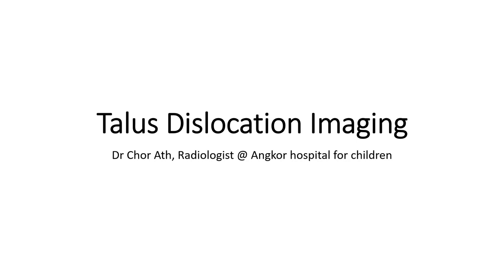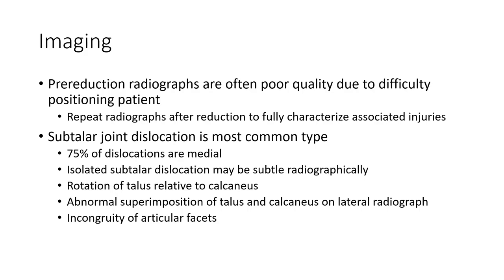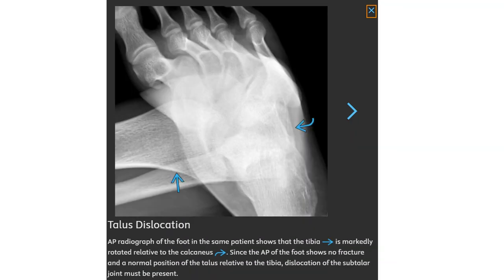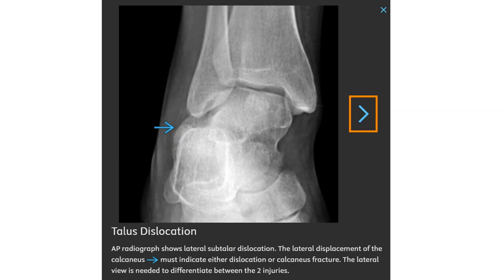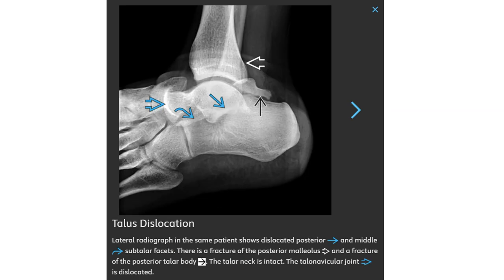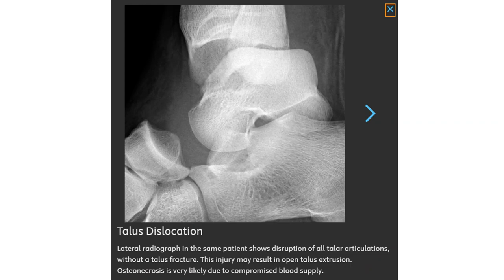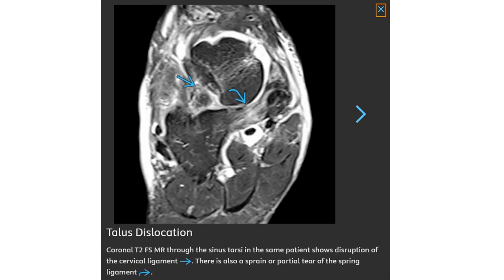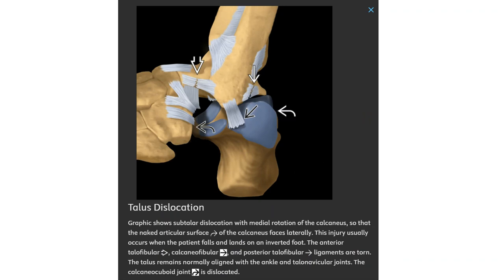Talus Dislocation Imaging